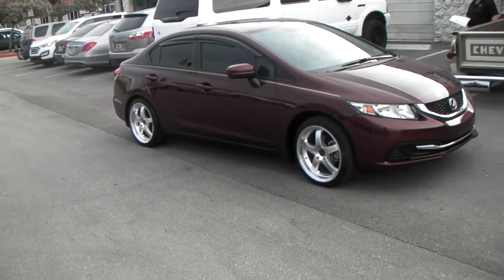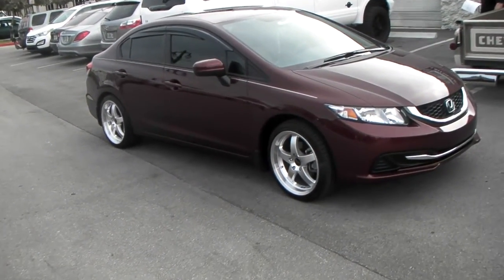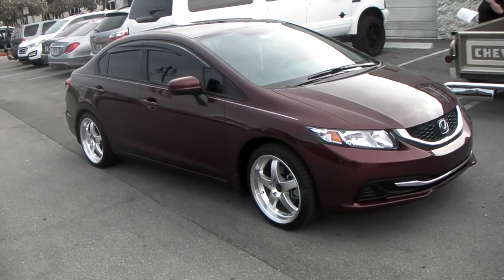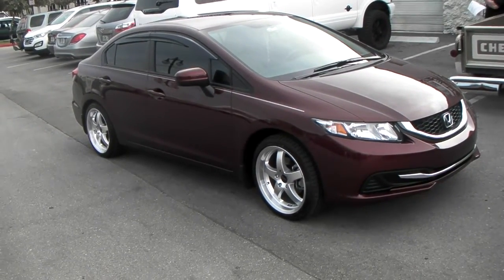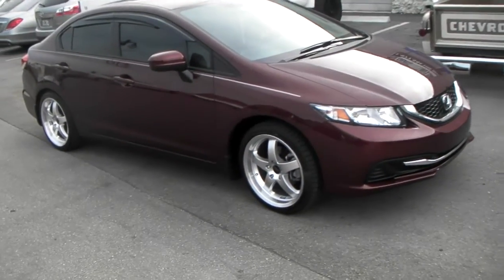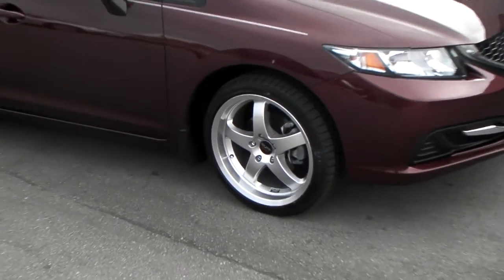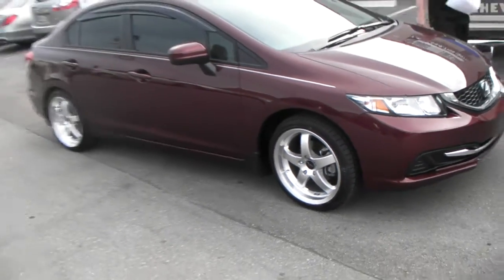877-544-8473 18 Inch Ruff Racing R357 Silver Wheels Honda Civic Rims Free Shipping Call us